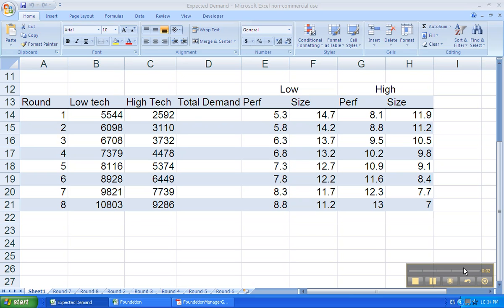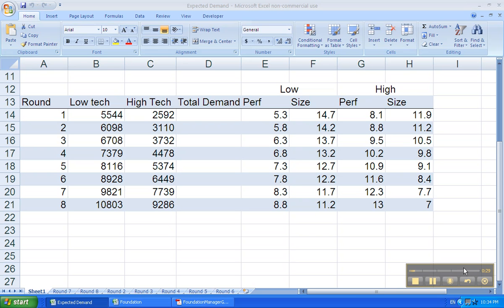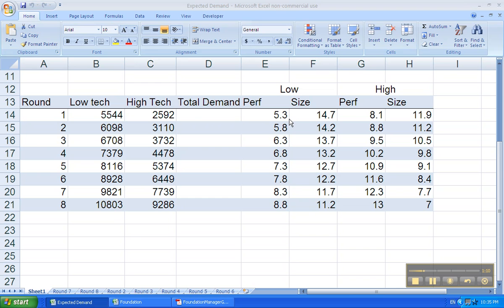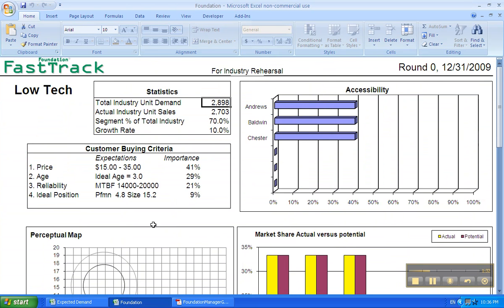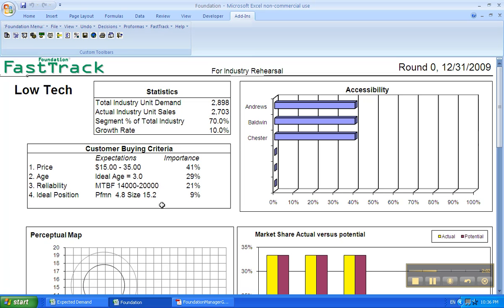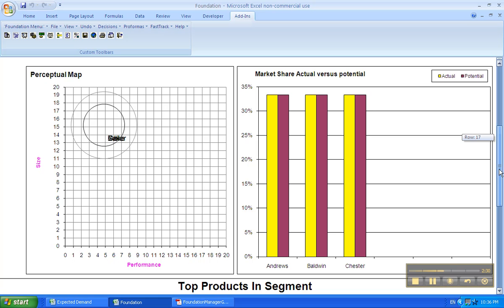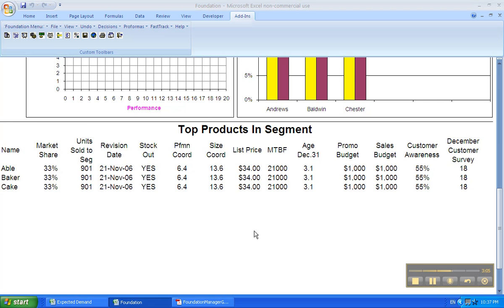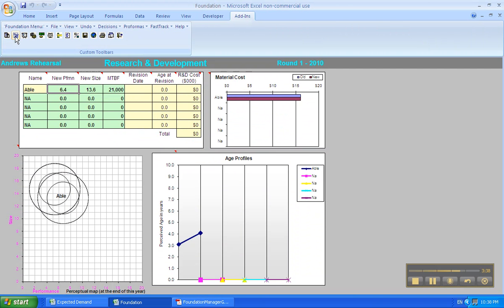Capsim-Build a Spreadsheet of Demand and Positions